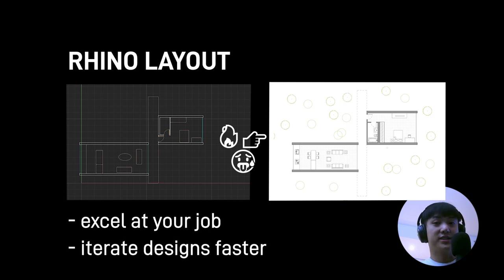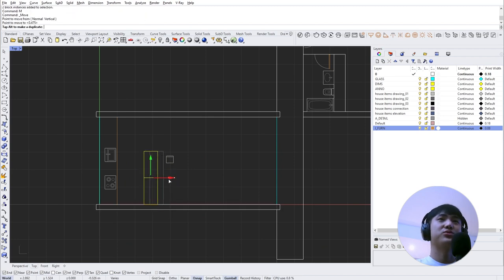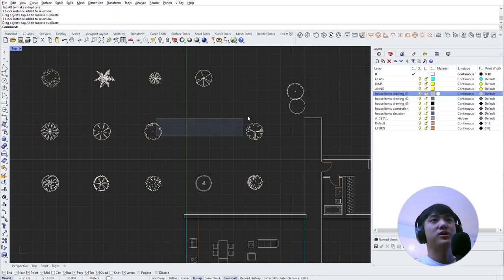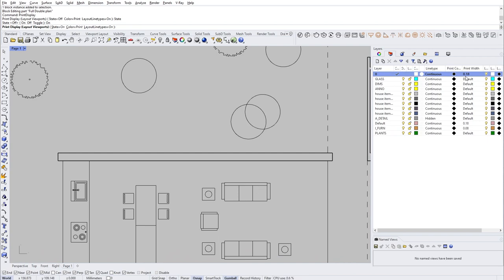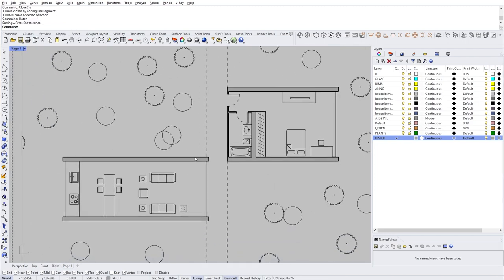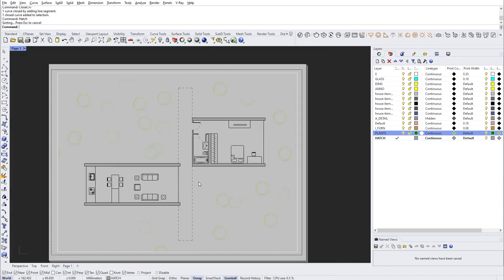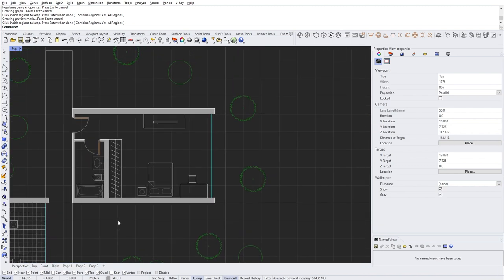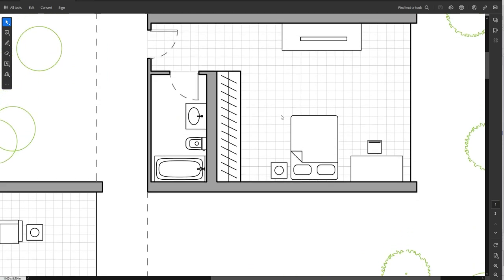You'll never use Illustrator after watching this video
Rhino layout is one of my favorite features of Rhino. Take a look at how it can benefit your workflow!